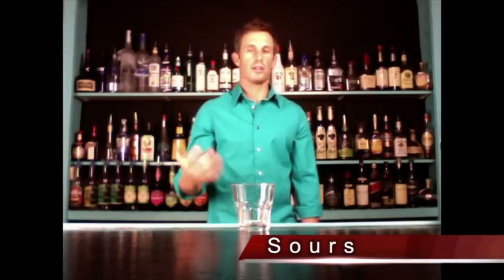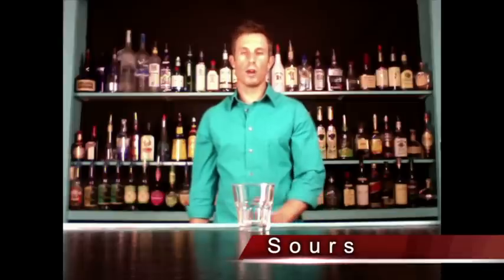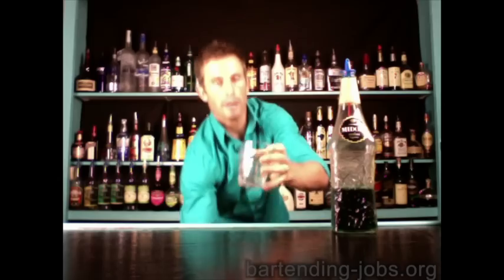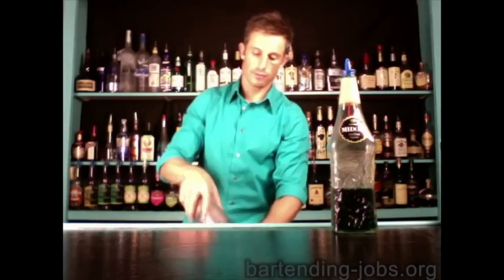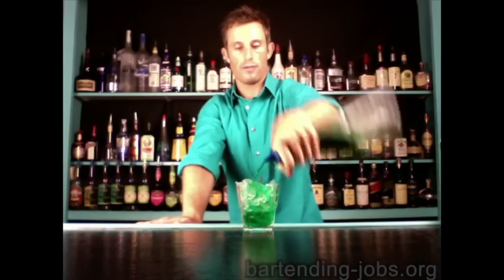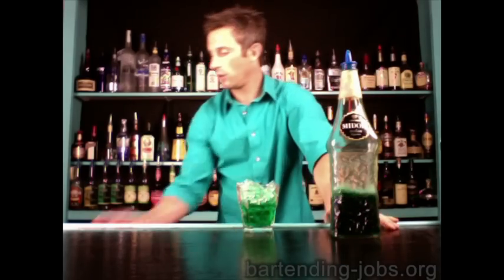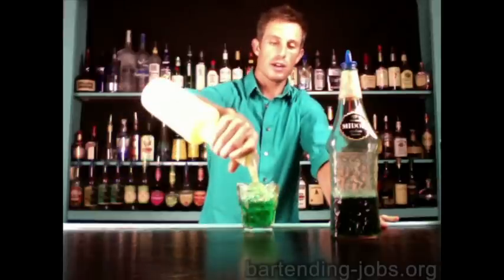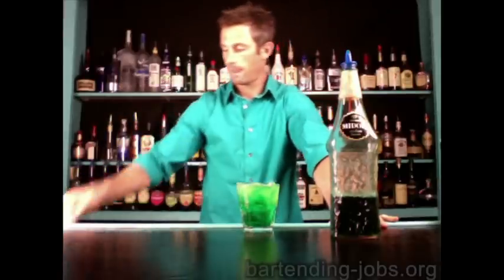DIVE BARTENDING: The "Sours" Drink Recipes